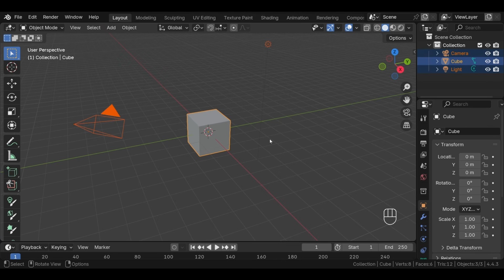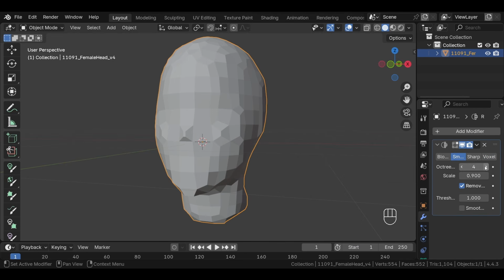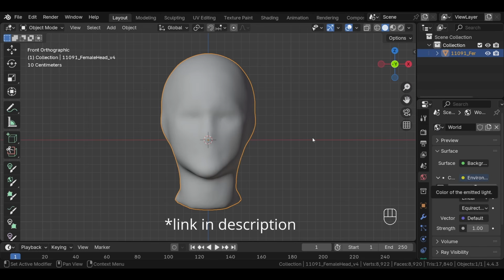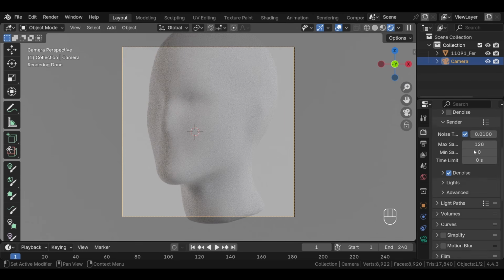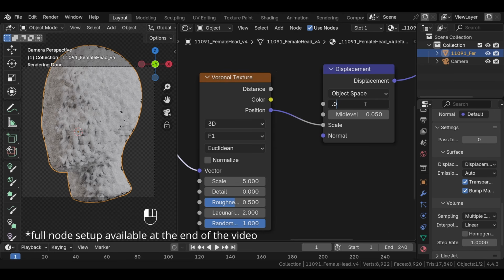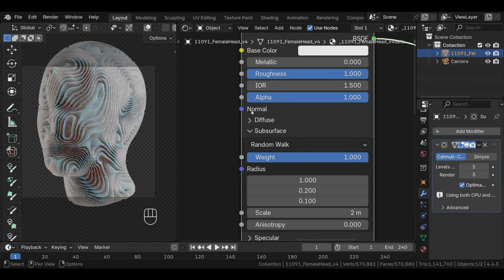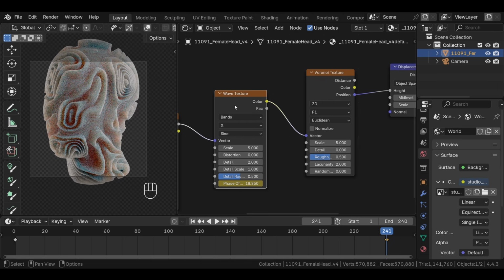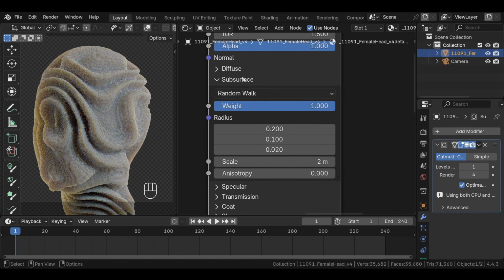I tried Subsurface scattering with Blender Displacement and this happened!